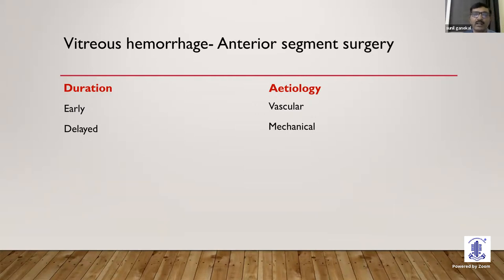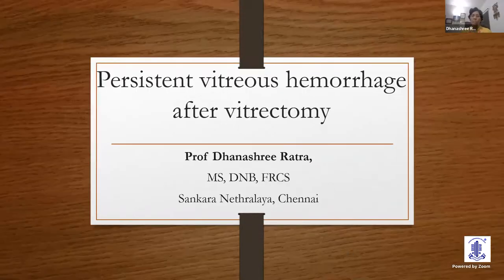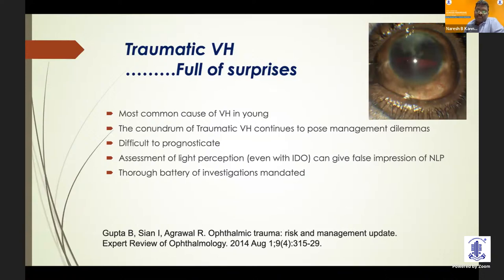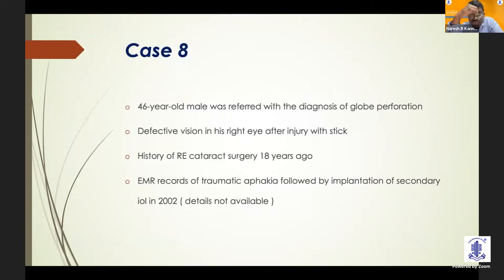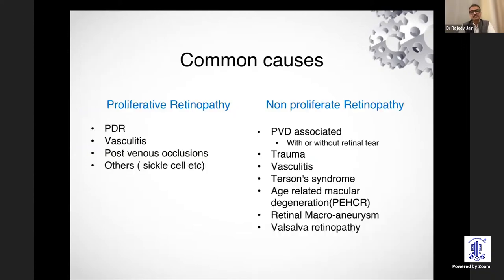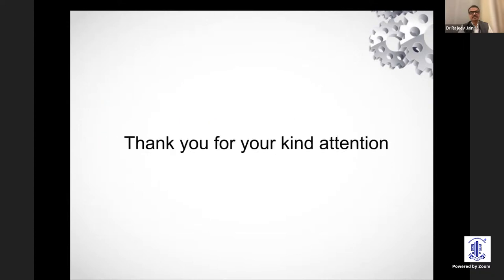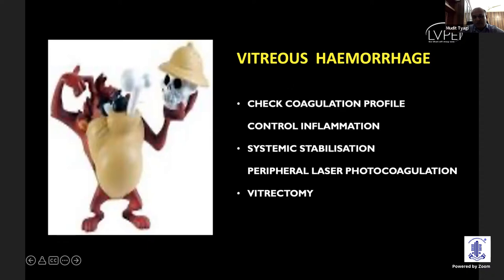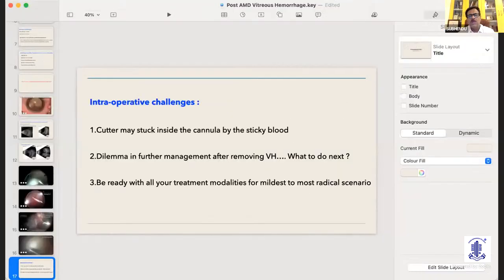WALK-IN PATIENT WITH VITREOUS HEMORRHAGE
AIOS Webinar: WALK-IN PATIENT WITH VITREOUS HEMORRHAGE
(What to Think of, How to Triage and How to Manage?)